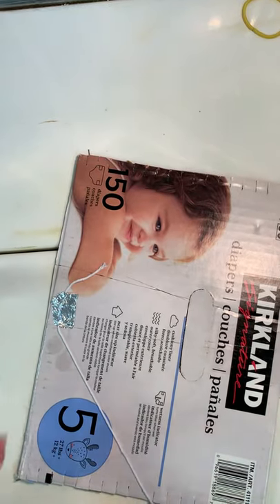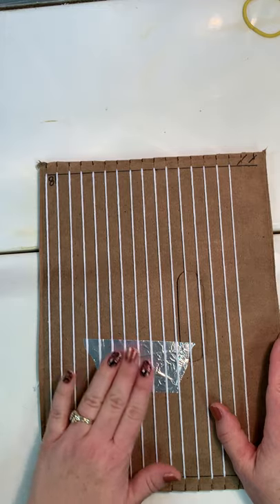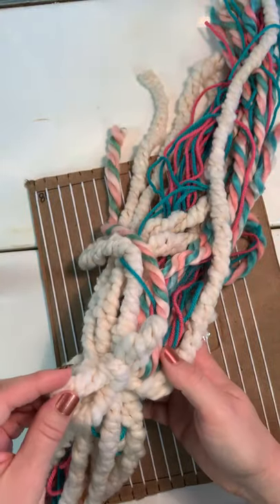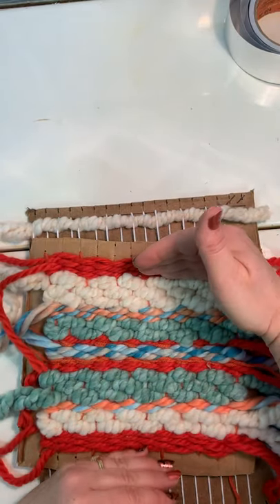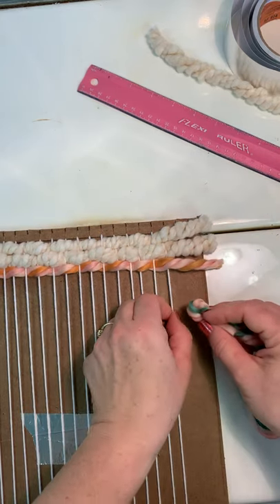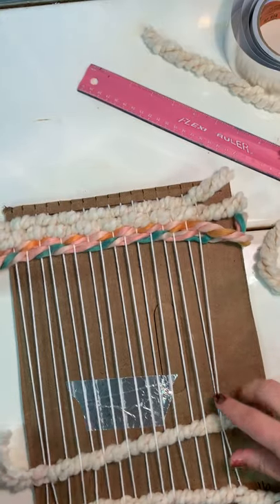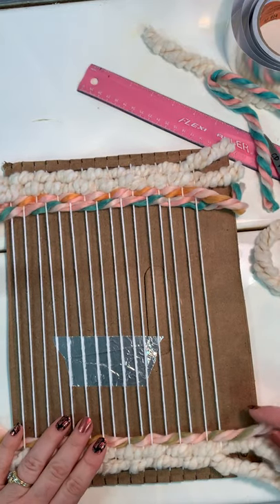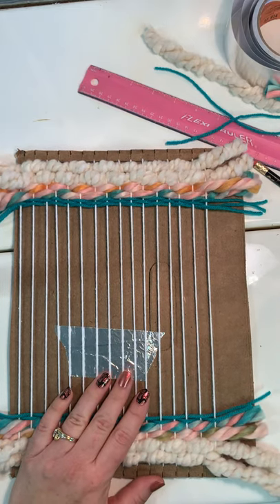Threading Loom & Weaving Part 2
This is how to thread your loom and begin weaving